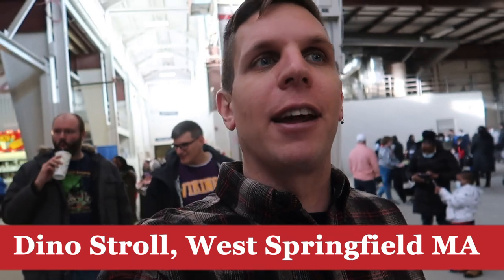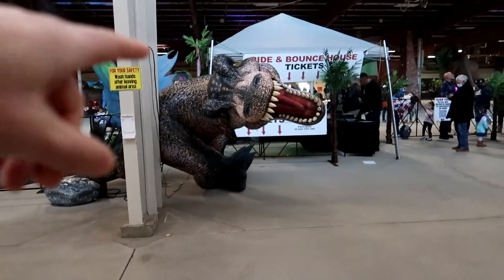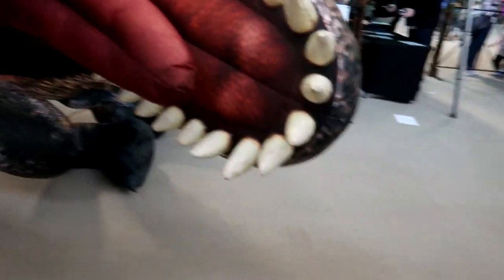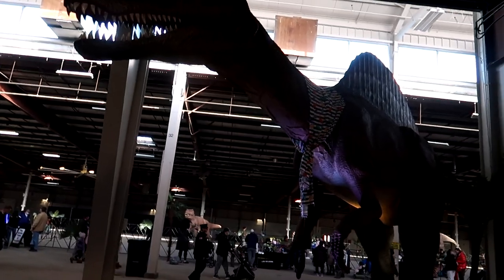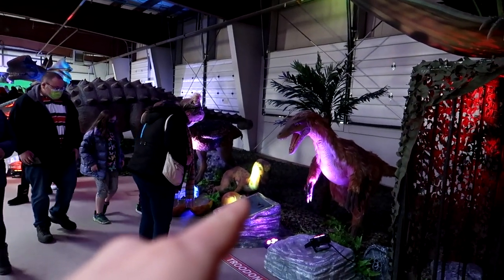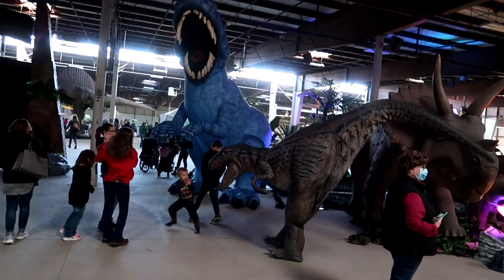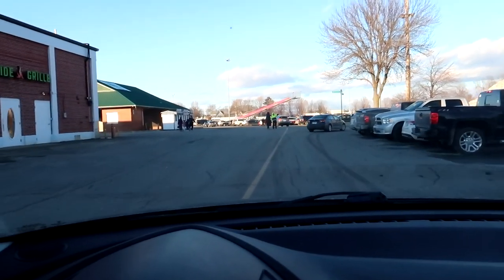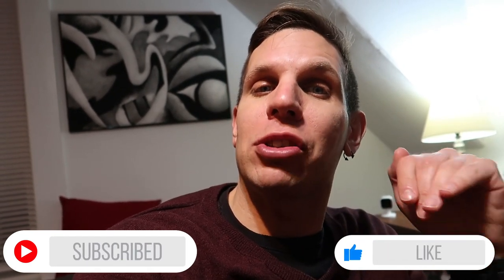Dino & Dragon Stroll, MA (2022)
We check out the Dino & Dragon Stroll on the Big E fairgrounds during the Winter.